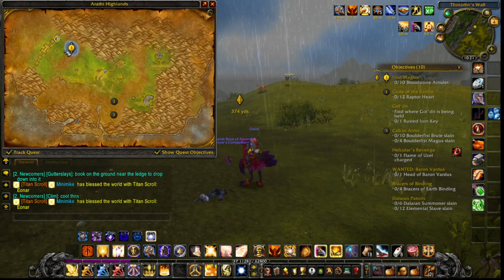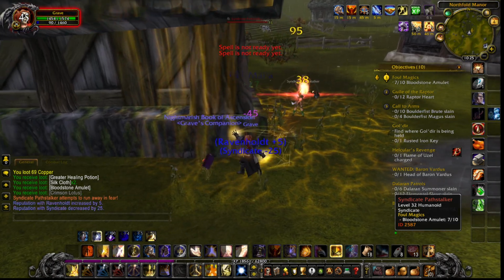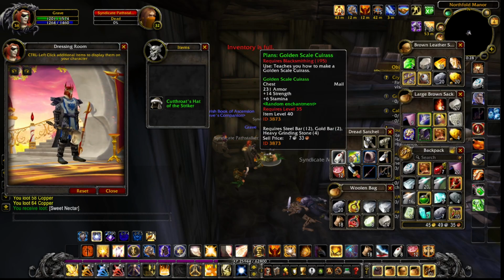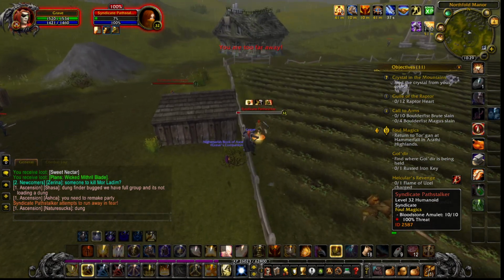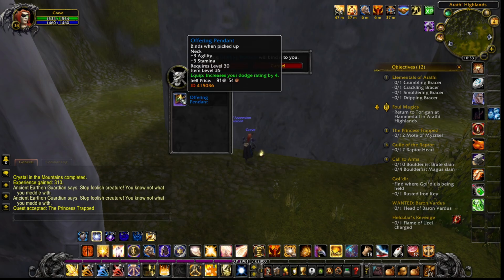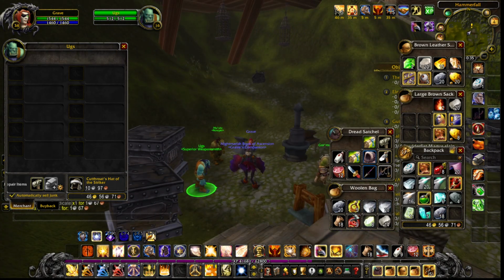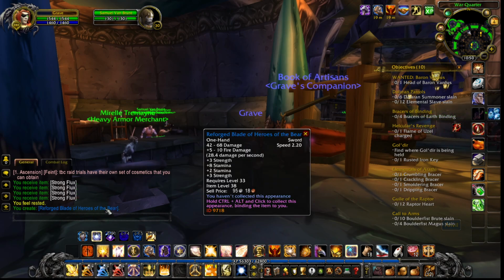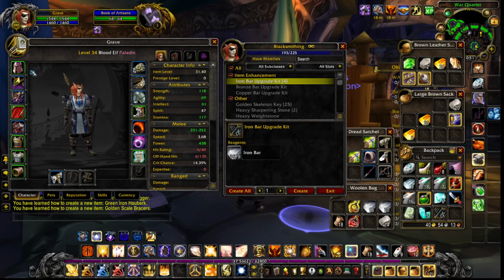Ascension WoW classic plus! gathering the materials, the blade of heroes reforged! Paladin part 25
heyo everyone, something new is here and its all about WoW private servers again hah but we doing some testing

Just yapping and leveling and enjoying the PTR and doing my part